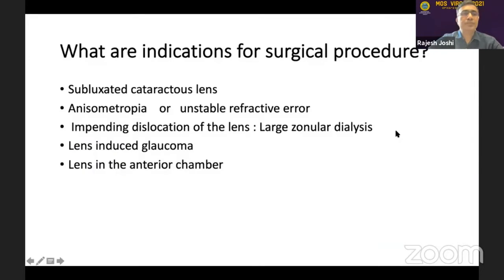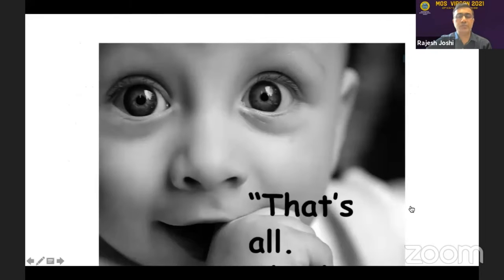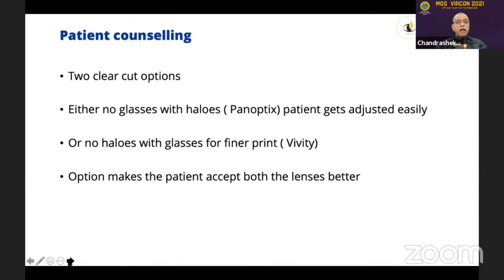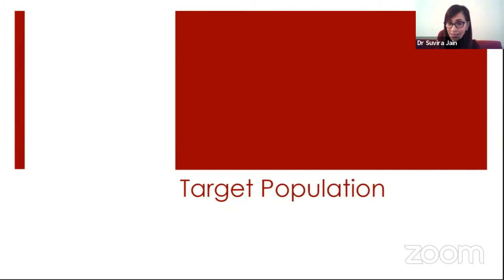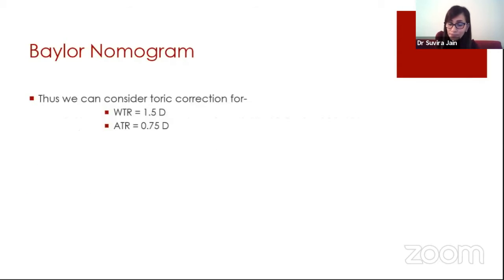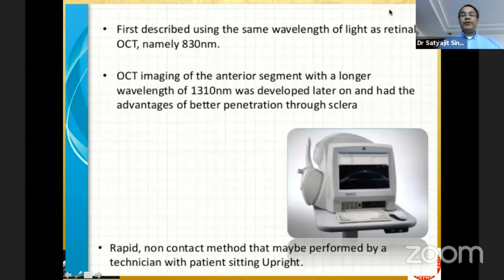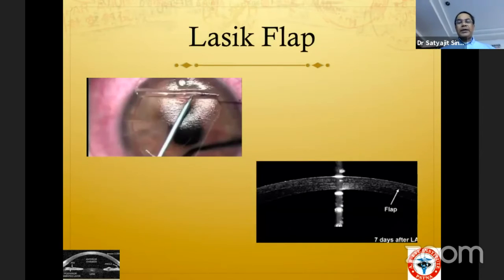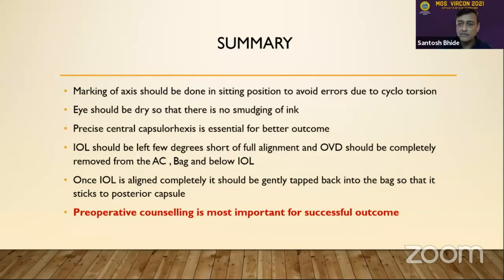MOS VIRCON 2021 DAY 4 MASKATI HALL Cataract and IOLs 9